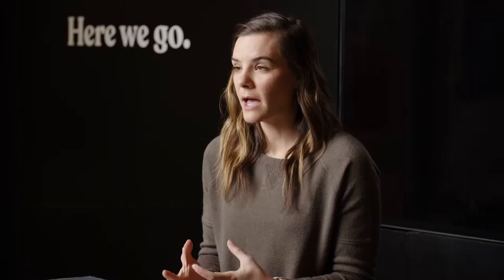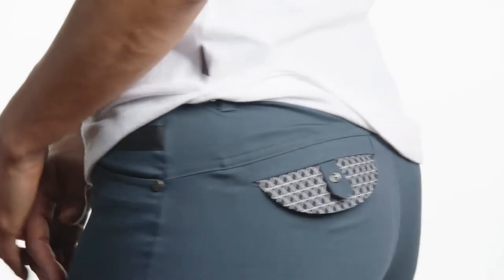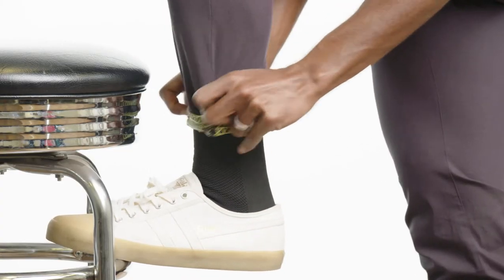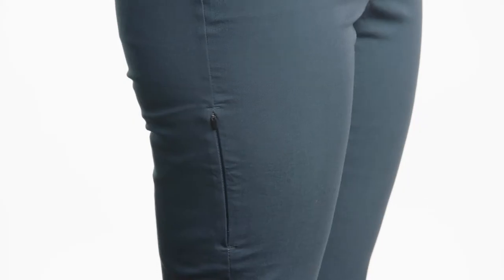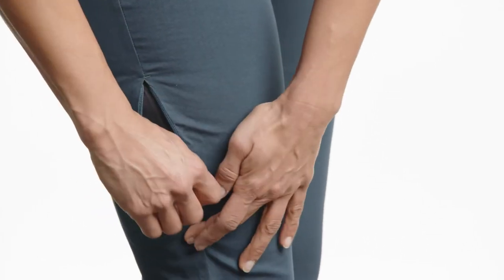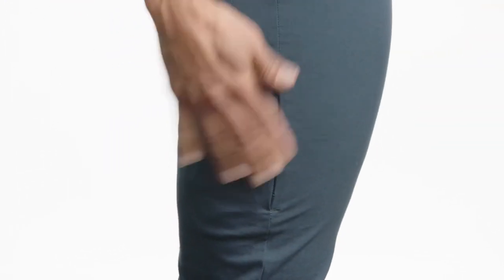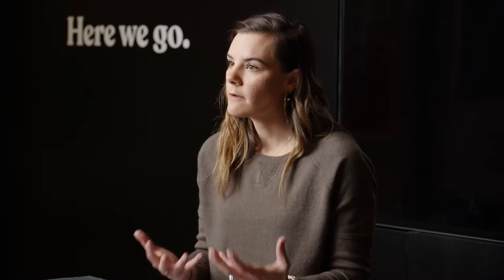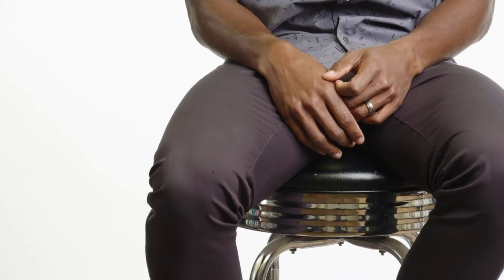PEARL iZUMi Rove Shorts and Pants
These are no ordinary bottoms. The new shorts and pants work as well on the bike as off.

Stylish Oxford fabric is woven from a blend of organic cotton and nylon to give this short four-way stretch, and a durable water-resistant treatment not only sheds water, but will resist stains as well. The gusseted crotch design repositions seams that can be problematic on a bike seat, and BioViz® elements in the left cuff and a rear pocket flap add visibility when needed.

All part of our BikeStyle Collection.